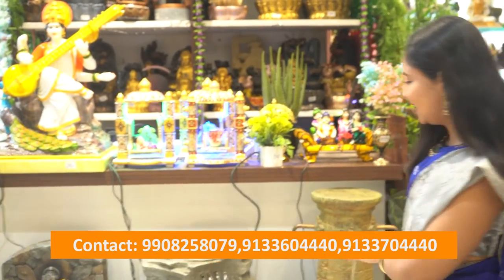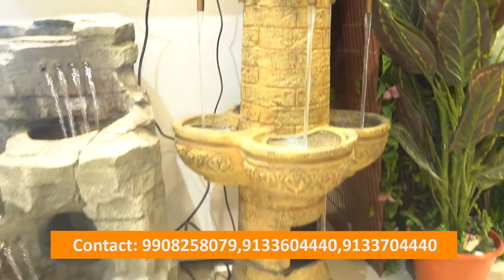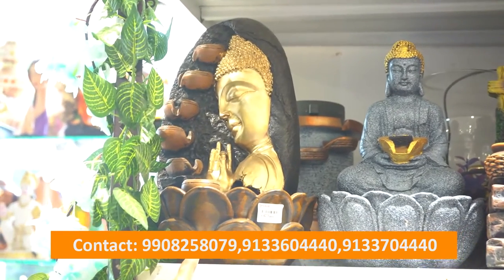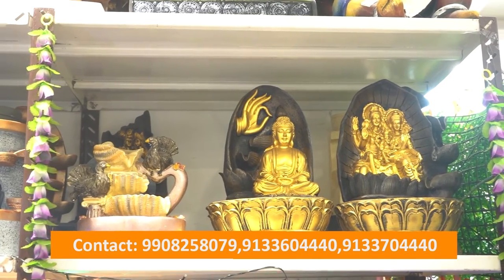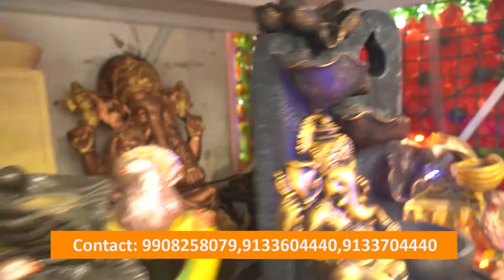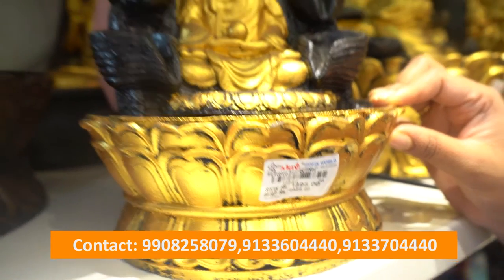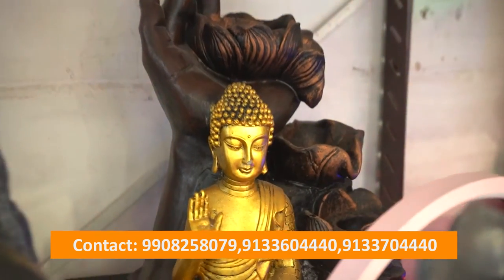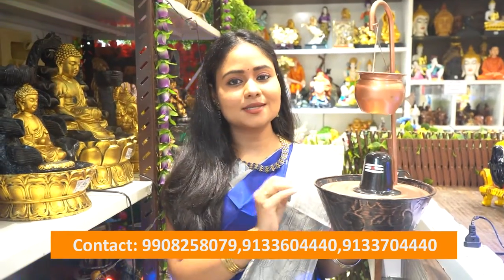Latest Collection of Water Fountains || Shiv Home World | Hyderabad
Latest Collection of Water Fountains || Shiv Home World | Hyderaba

Address